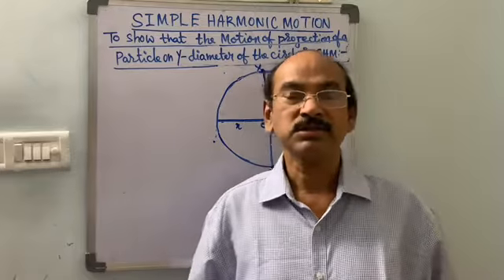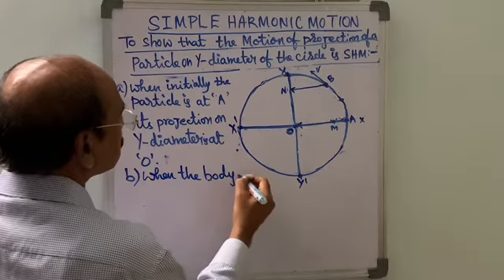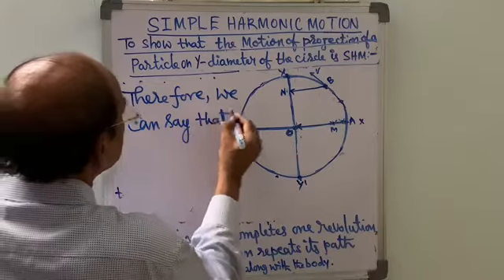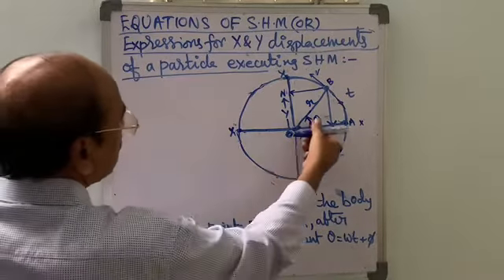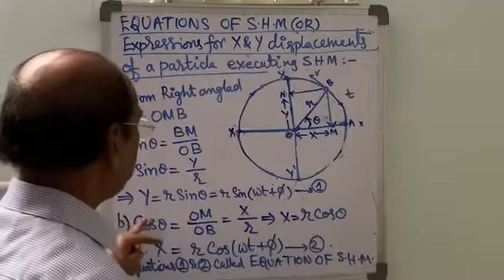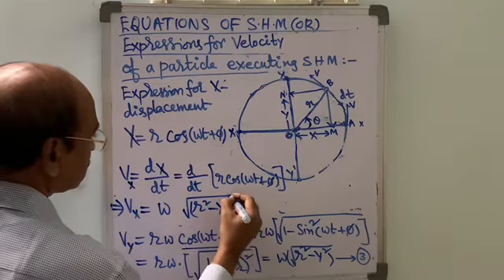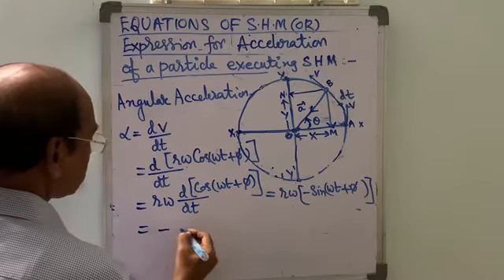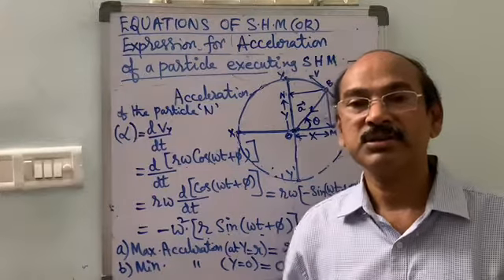Displacement, velocity and acceleration of SHM